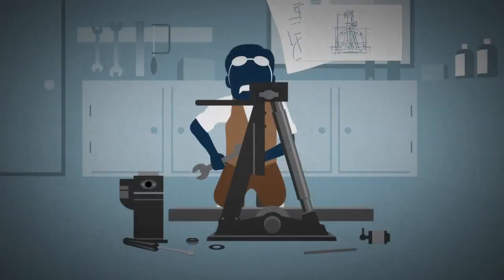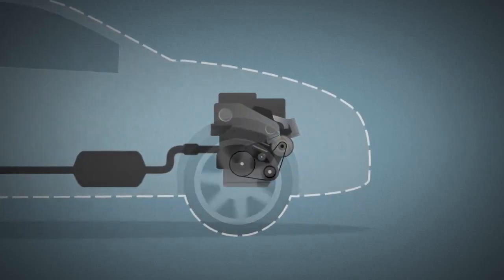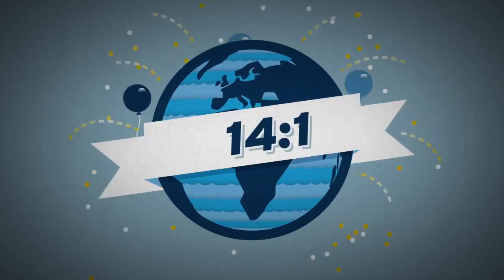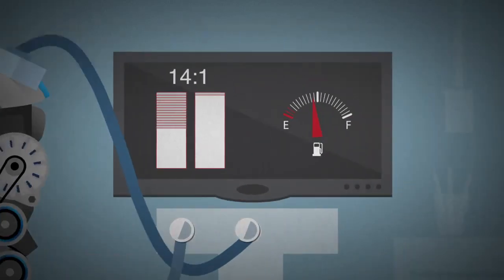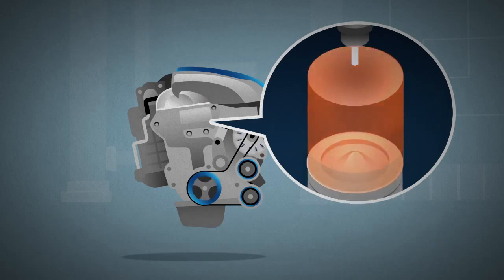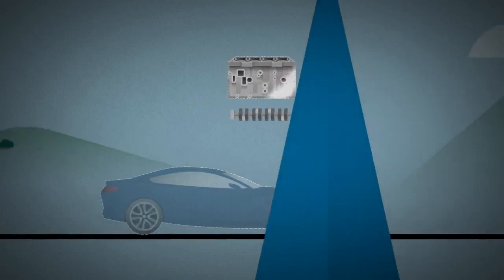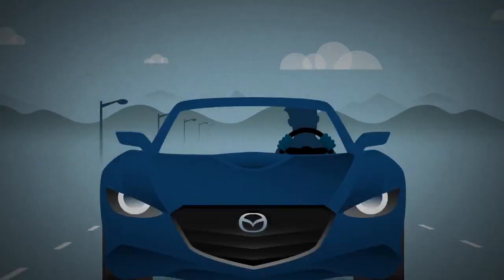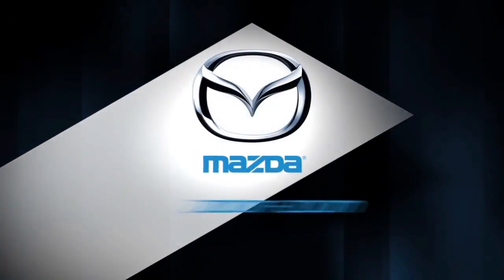Mazda's SKYACTIV®-D 2.2L Twin-Turbo Diesel Engine.mp4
It sips fuel like a hybrid, runs as clean as a gasoline engine and performs like a beast. See how Mazda reinvented the diesel engine with the SKYACTIV®-D 2.2-liter twin-turbo diesel. Now Available at Liberty Madza. Stop by today for a test drive.

Liberty Auto Mazda
1000 E. Park (Rt. 176)
 Libertyville, IL 60048